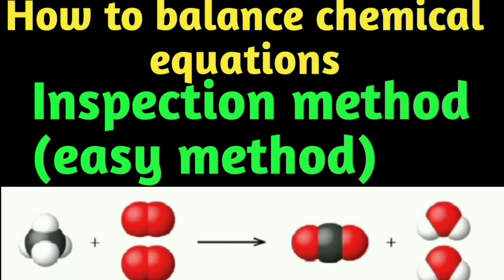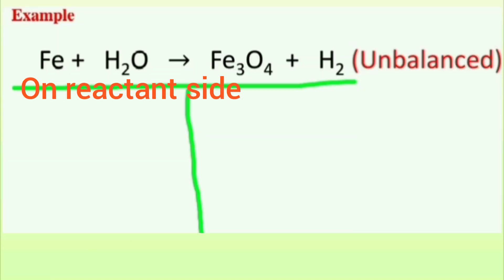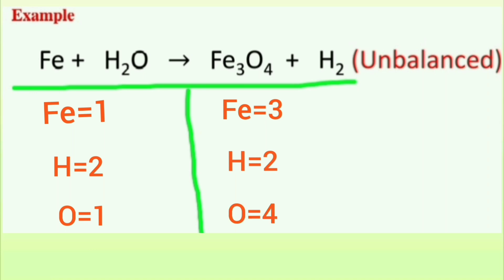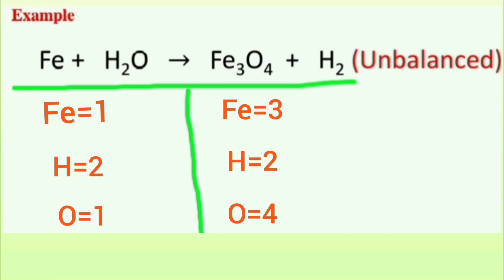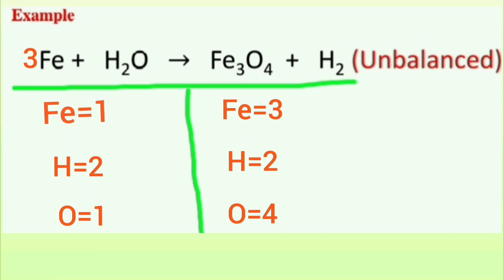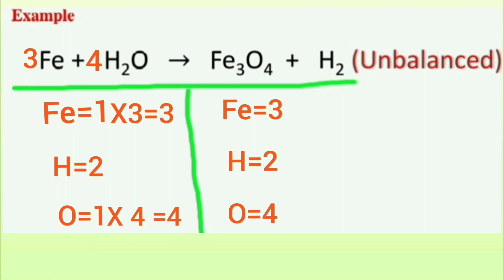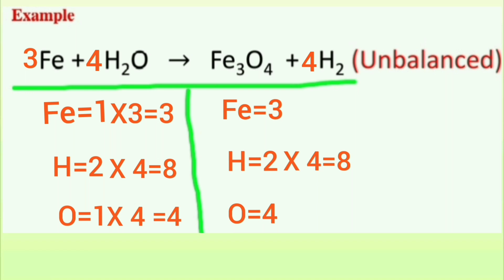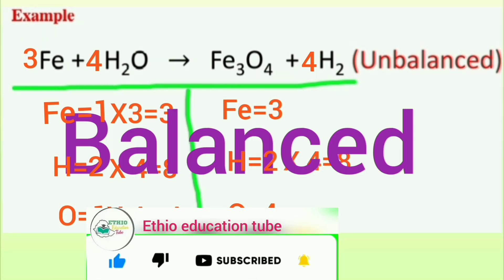How to balance chemical equations by inspection method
Balancing chemical equations chemistry balancing chemical equations by inspection method inspection method try and error method